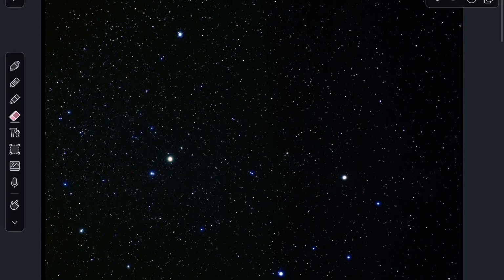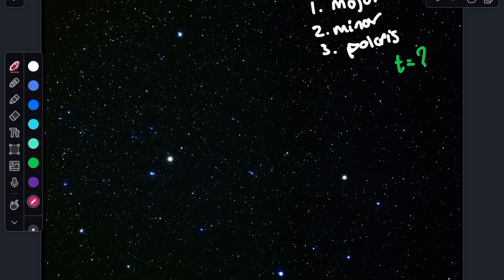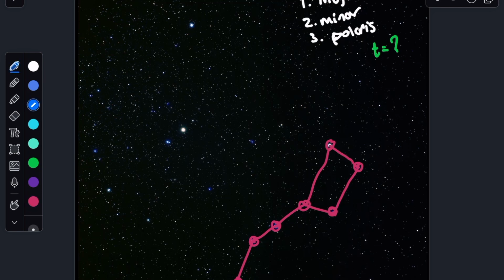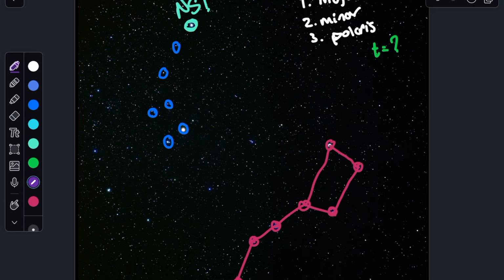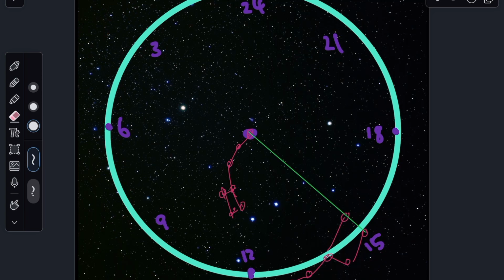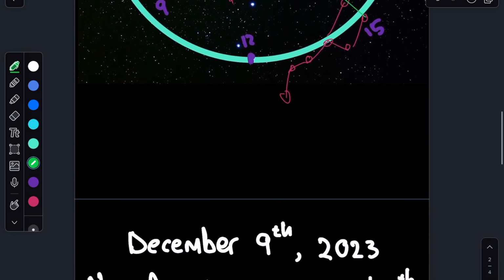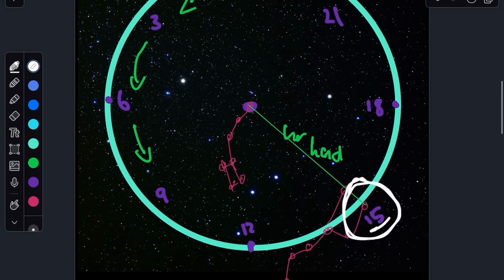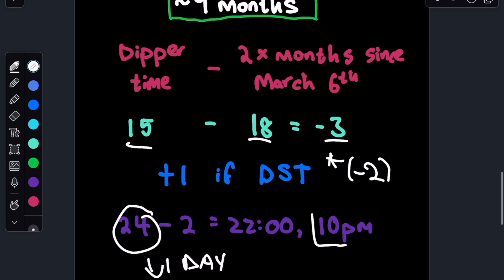Celestial Navigation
Course Final Video